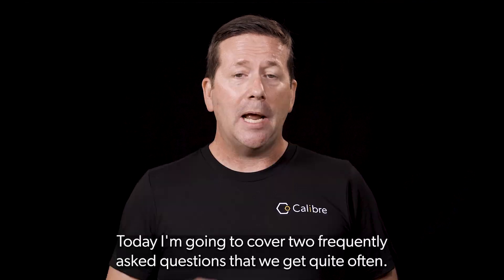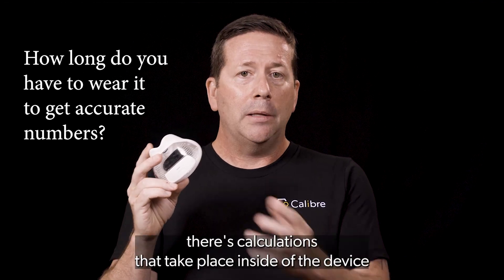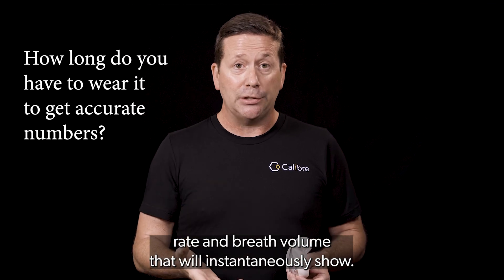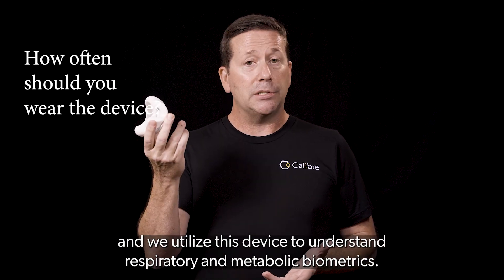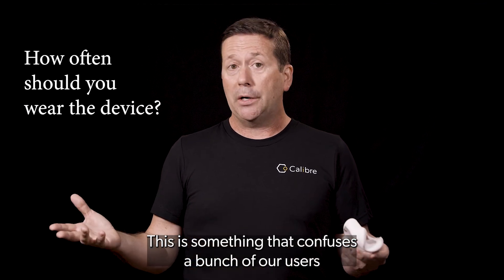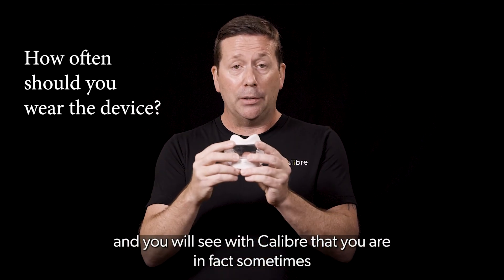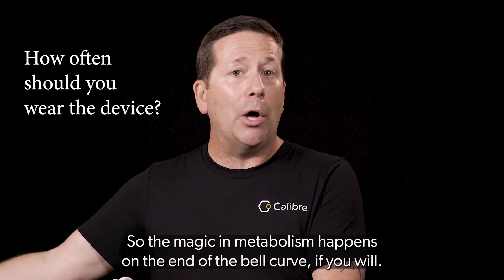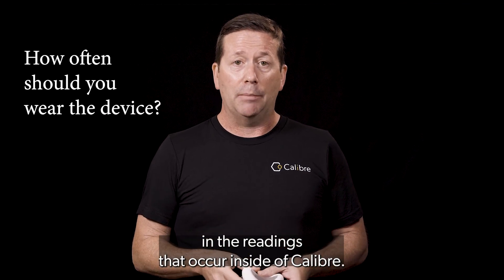What is the Optimal Calibre Wear Time and Frequency?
In this video we cover the minimum amount of time you should wear Calibre to get an accurate read and how often you should wear it for your personal needs and goals.

Table of Contents:
0:00 - Intro
0:24 - How long do you need to wear Calibre?
0:56 - How often should you wear Calibre?